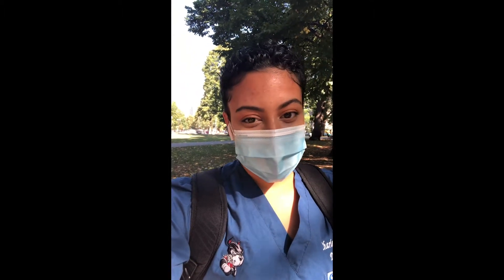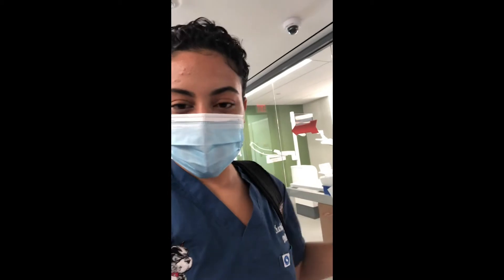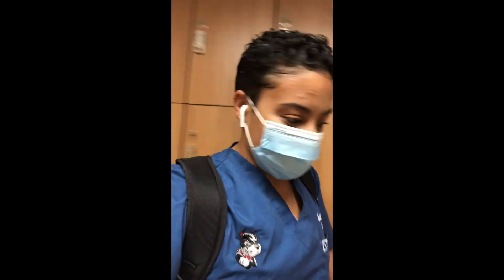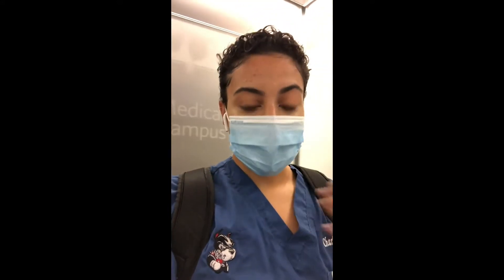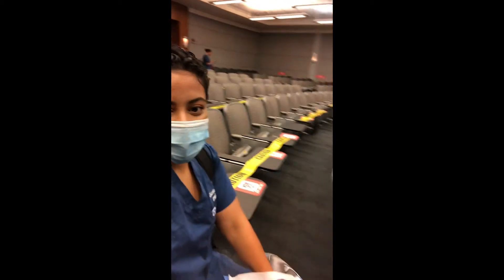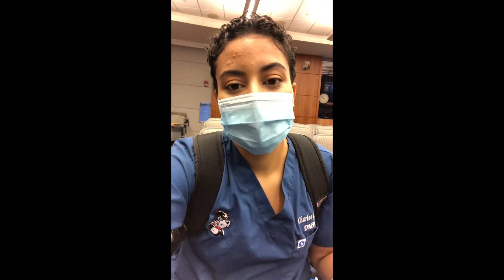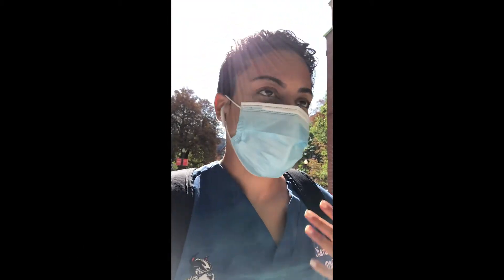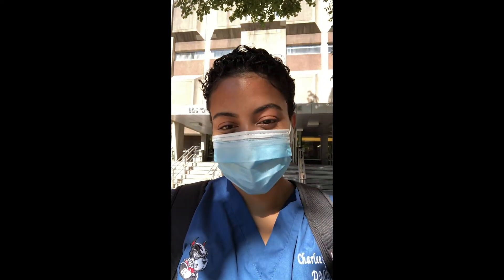Day in the Life: Charlee Goodman DMD 22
Follow Charlee Goodman DMD 22 as she takes viewers through a typical "day in the life" of a GSDM predoctoral student.